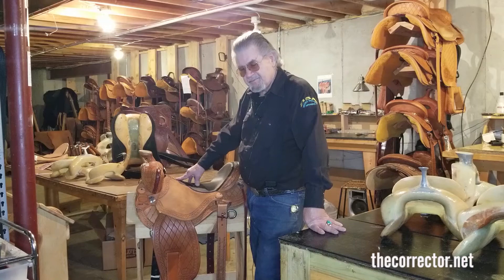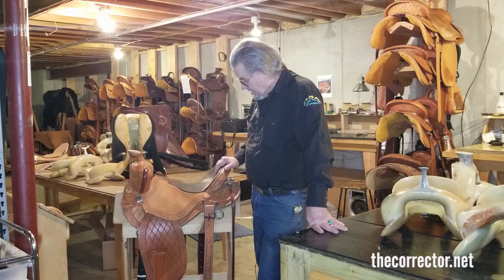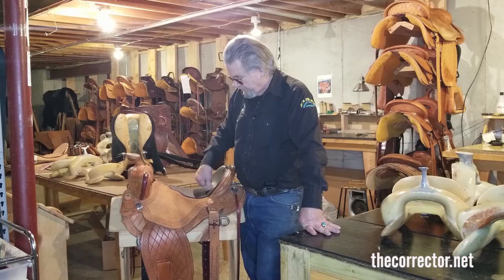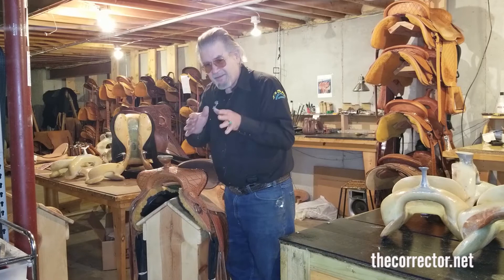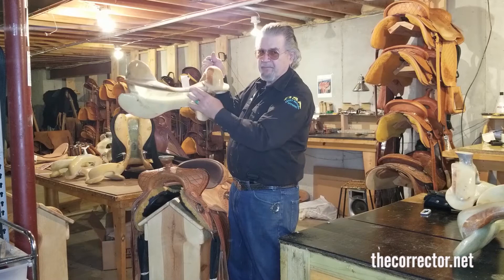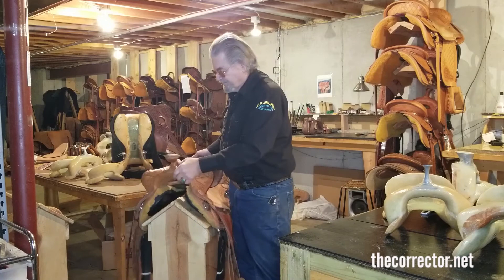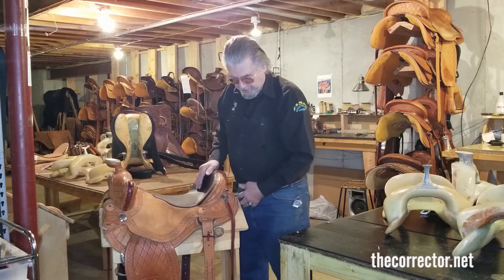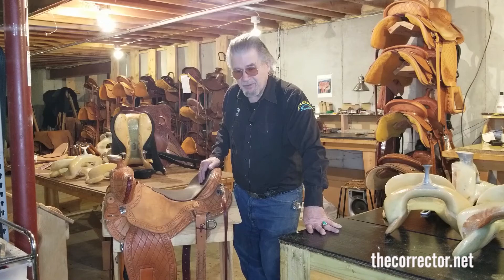Born Mule Saddle